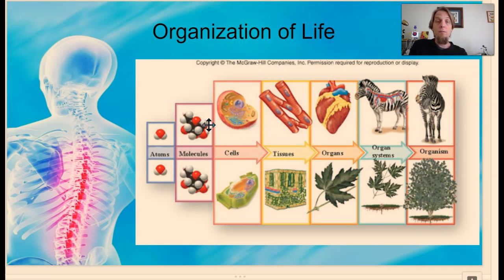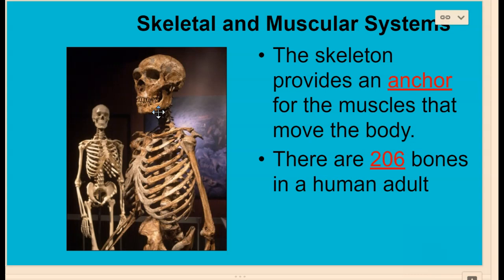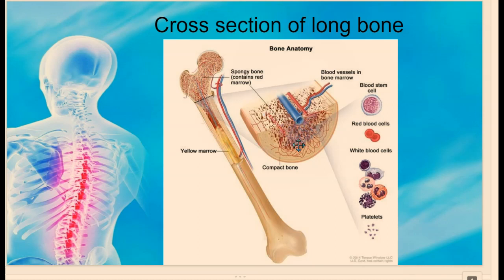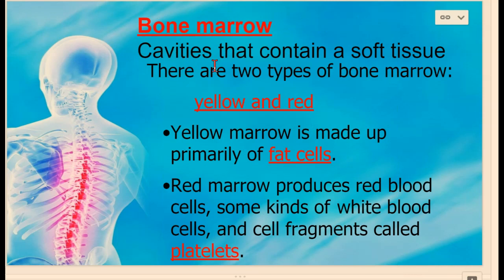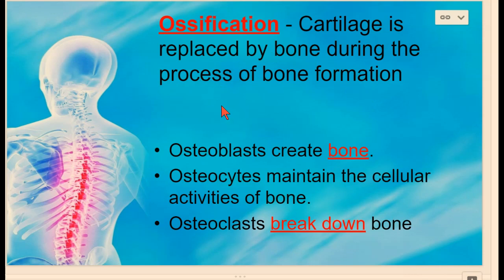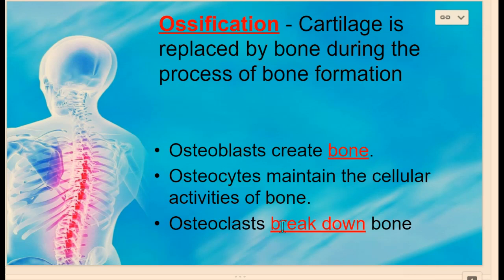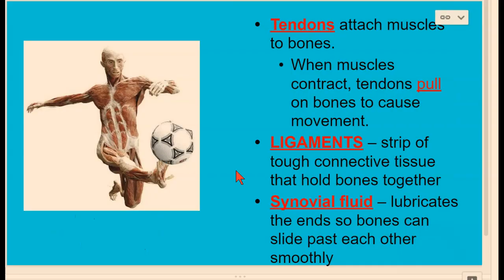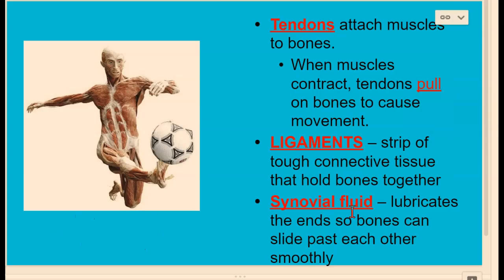Overview of Skeletal system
Week 3 Day 2 and 3 H&W